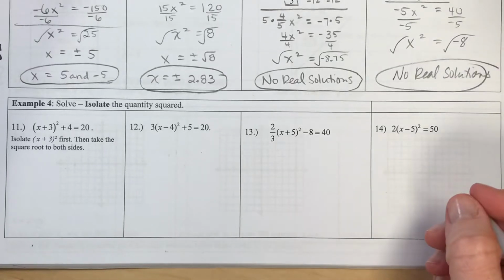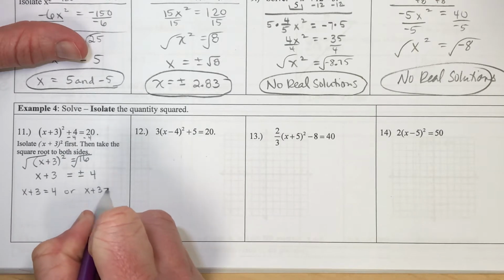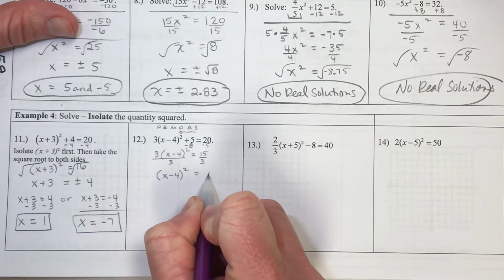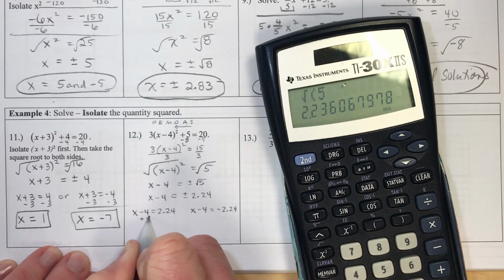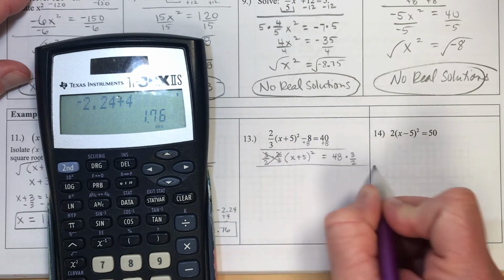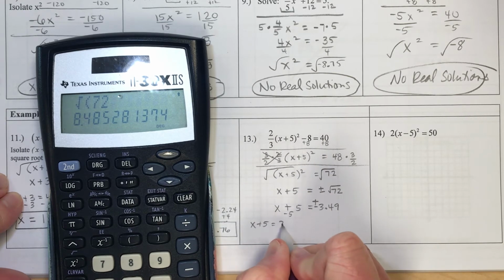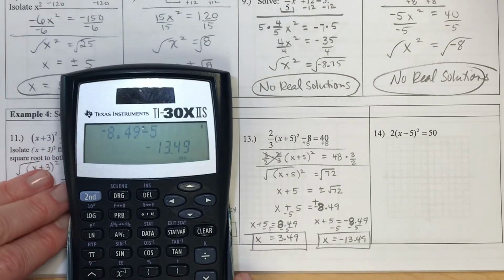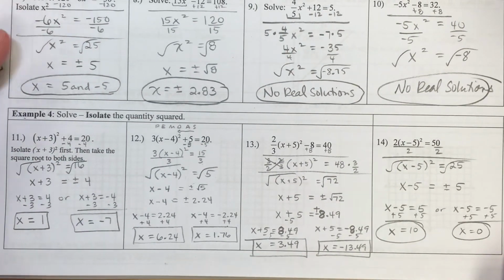Isolating and solving a quantity squared